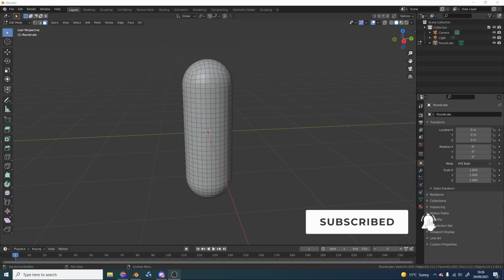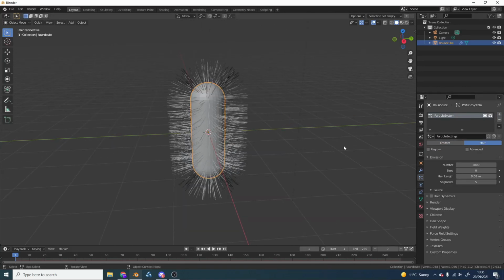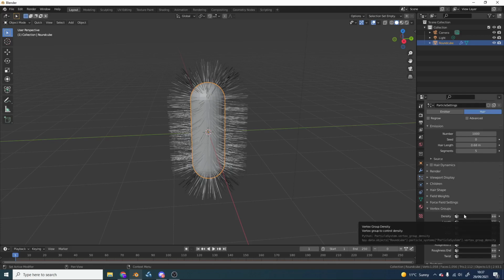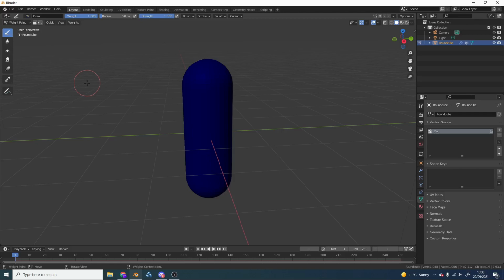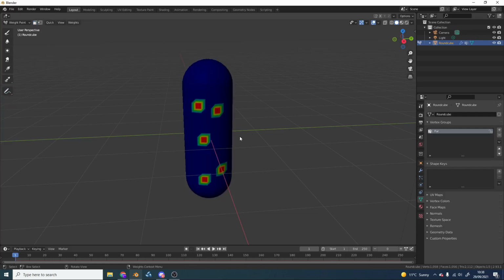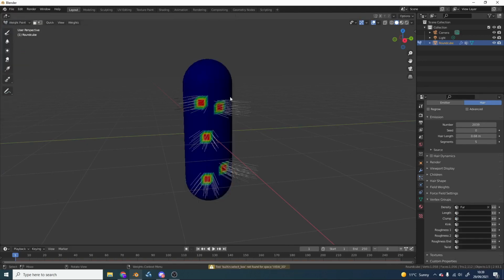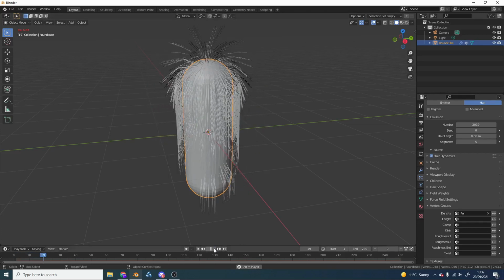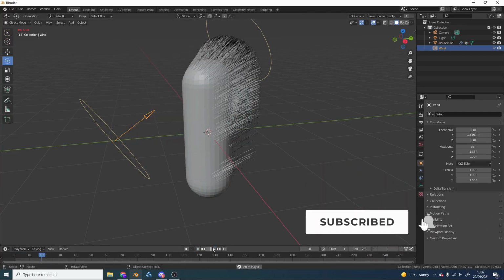Blender Tutorial control fur / hair using a weight map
I revisited an old tutorial and explain how to set up a weight map to be used with hair particles to control the density.